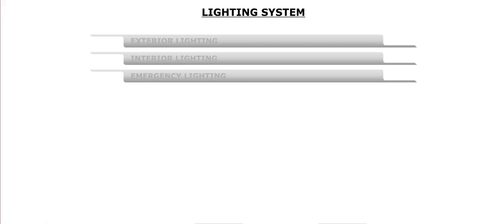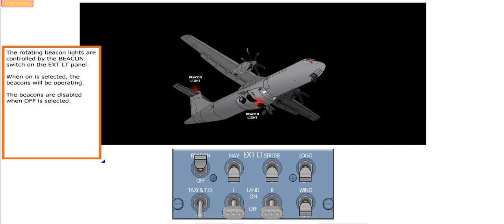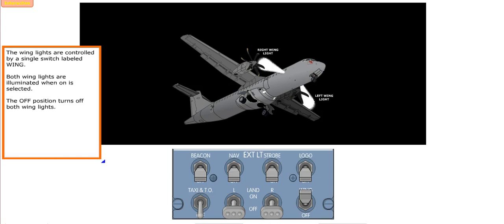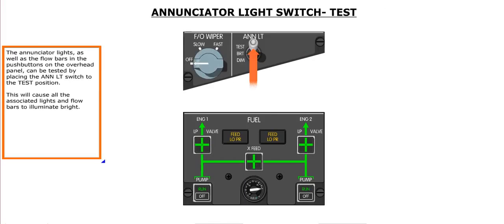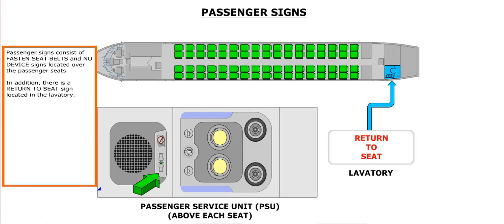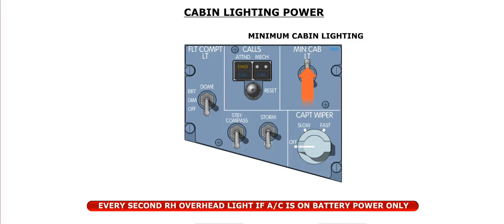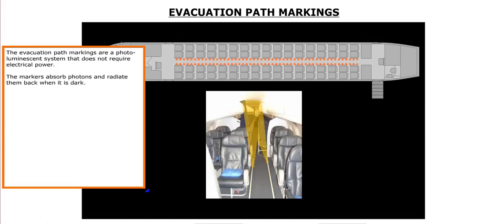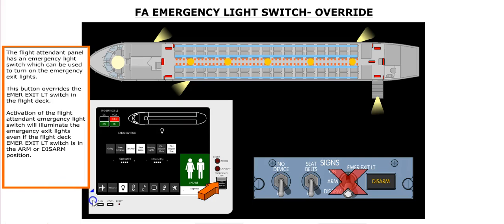ATR 72-600 Lights